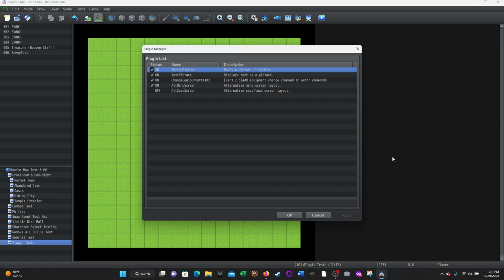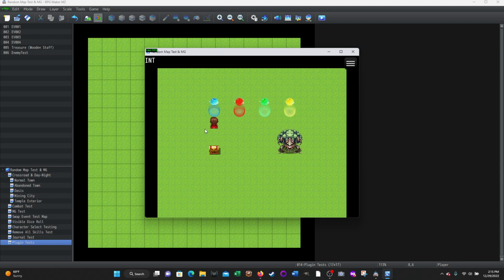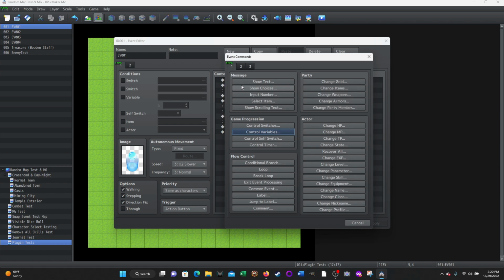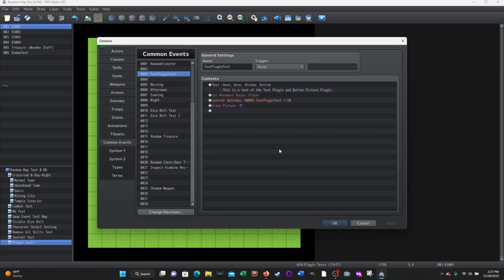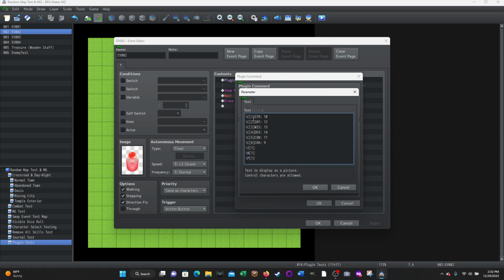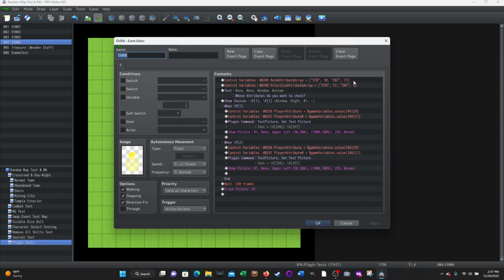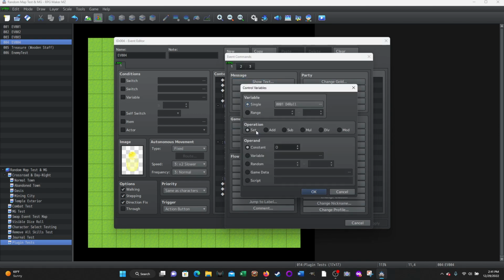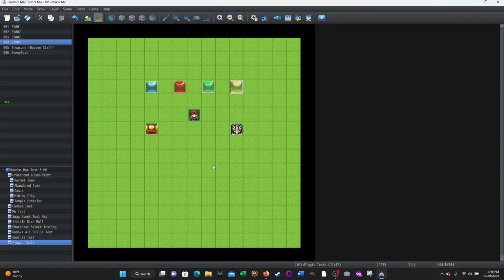RPG Maker MZ Tutorial: Plugins ButtonPicture & TextPicture Features Similar to Show Text in Event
Tutorial  highlighting two Plugins that are automatically added to all new Projects and just need to be turned on. The TextPicture Plugin allows you to convert Text into a Picture that is displayed on screen. In the video I highlight some of the similarities to what you can do with Text in the Show Text command in an Event, but also how the TextPicture Plugin doesn't limit you to only 4 lines of Text like the Show Text command does. The ButtonPicture Plugin allows you to make a picture clickable that will then call a Common Event of your choosing. I also wanted to test and now show that Text that you make using the TextPicture Plugin can also be the Picture that the ButtonPicture Plugin uses. I also show how you can use Variables and Arrays with these. Thanks and Happy Game Developing!